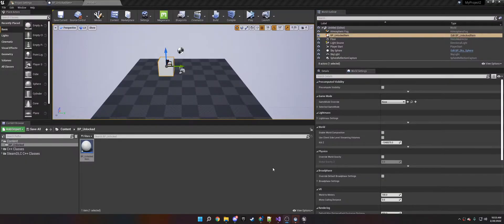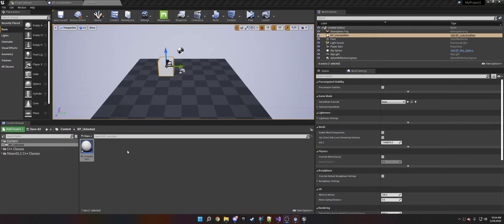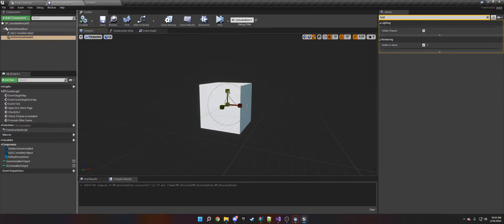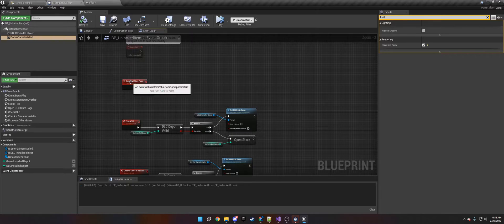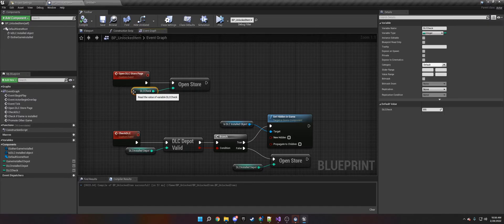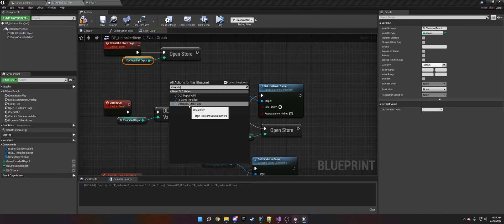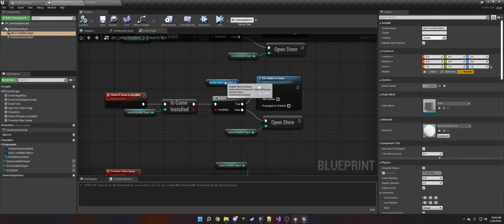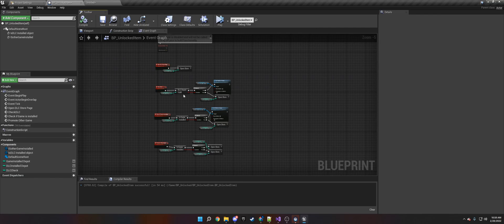Steam DLC | Unreal Engine Plug-in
In this video we’ll walk you through:
- How to use the Steam DLC Plug-in on the unreal marketplace